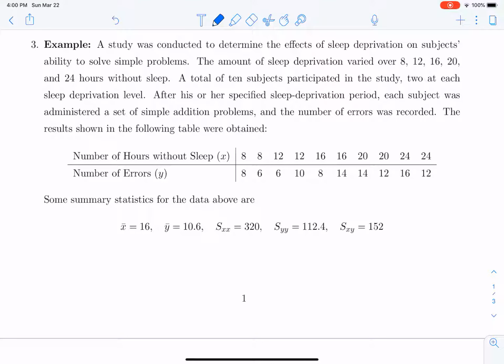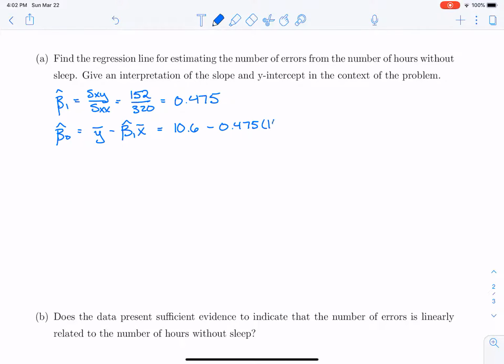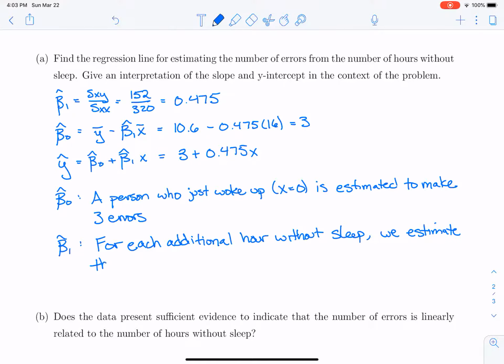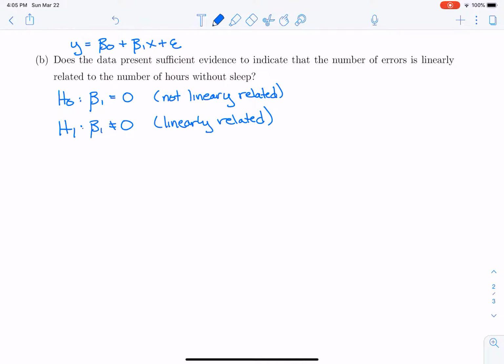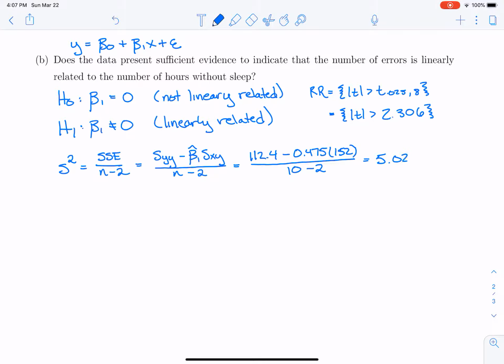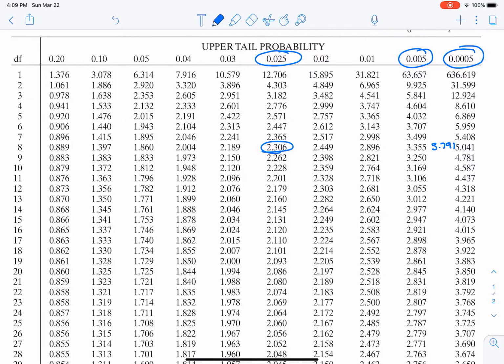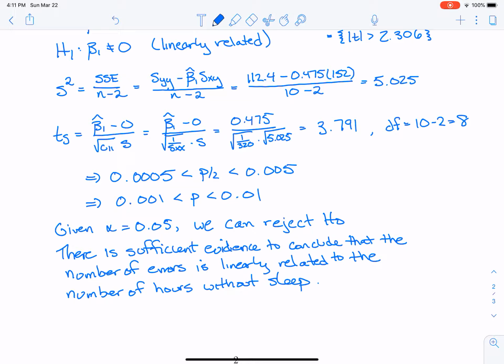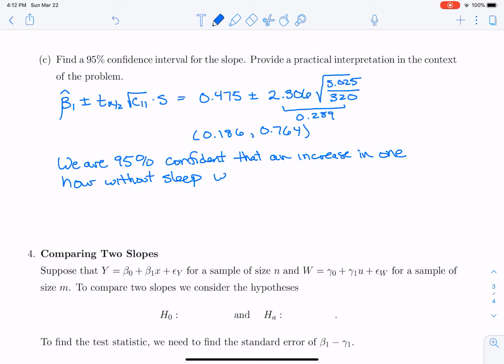Inference of Parameters Part 2